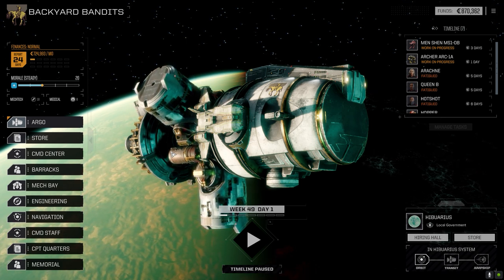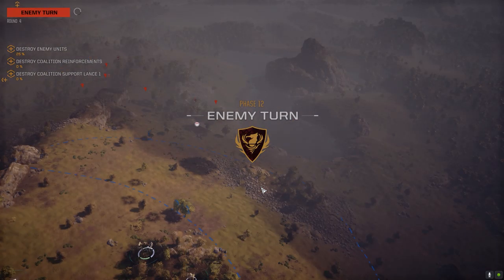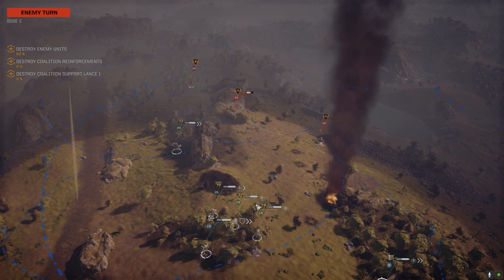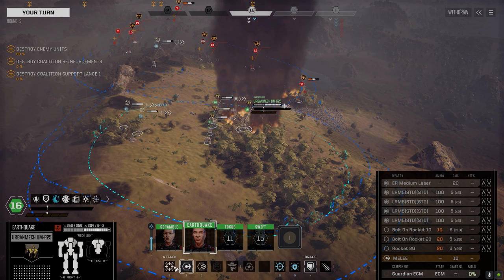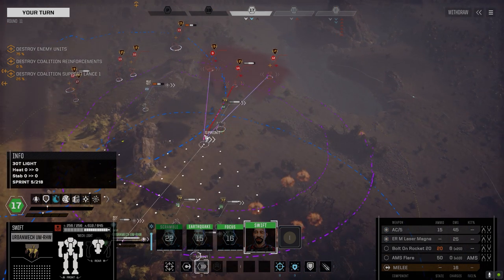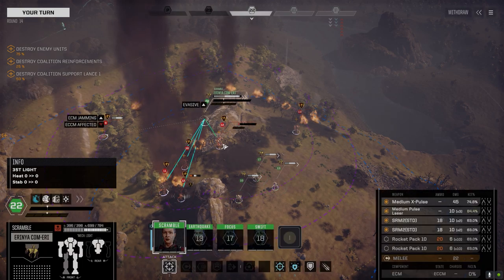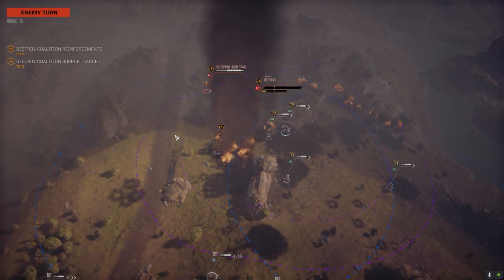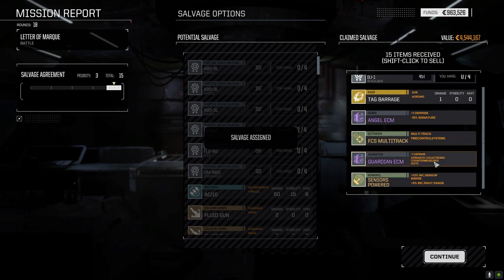Roguetech - Backyard Bandits Ep20